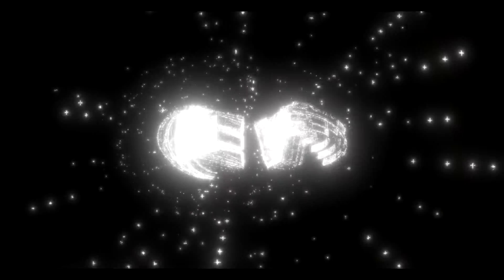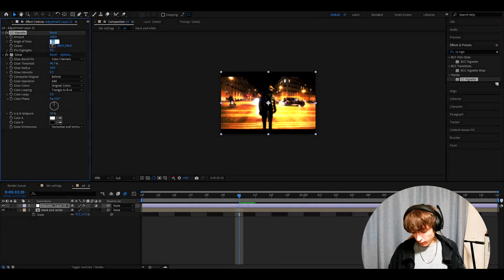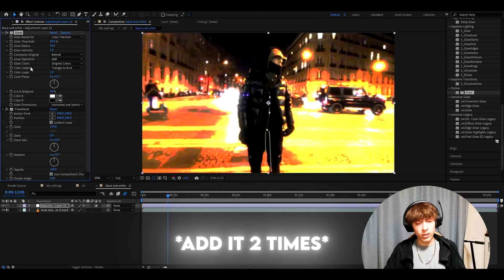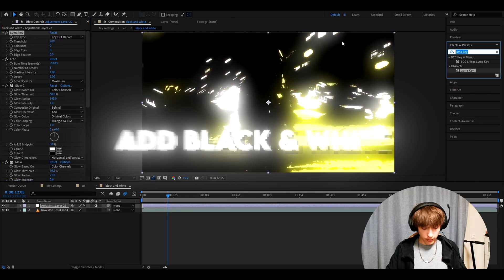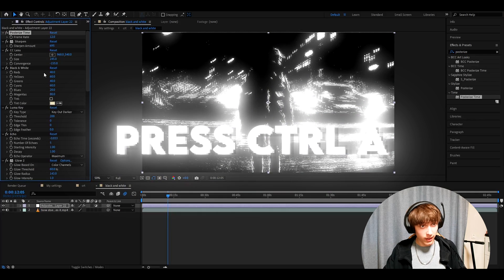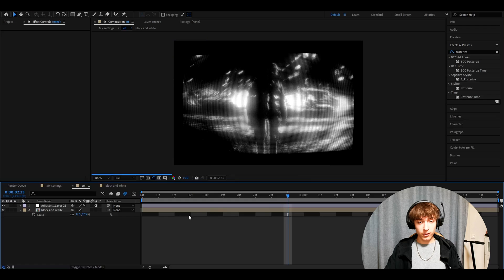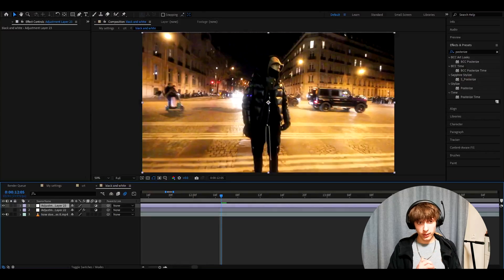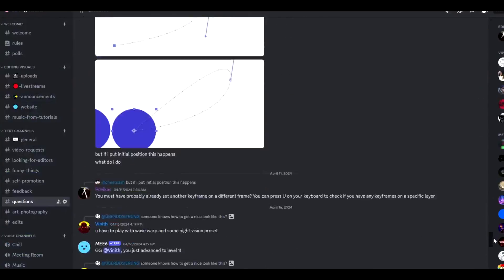Dark CRT Effect - After Effects Tutorial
In todays video Povikas is showing you guys how to make a Unique Glowing Edges Effect in Adobe After Effects without any plugins. Hope you guys enjoyed the video! Love Y'all 💙